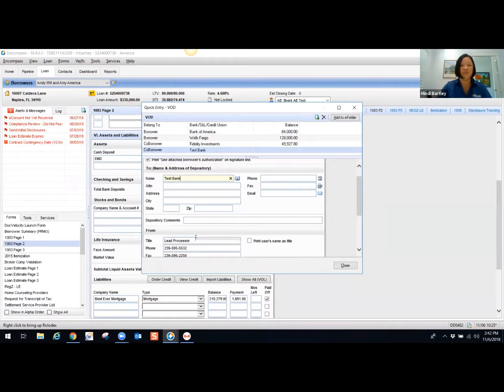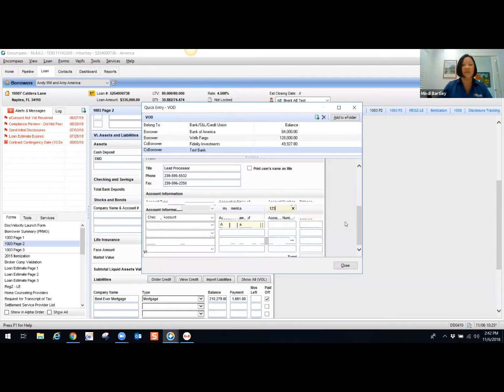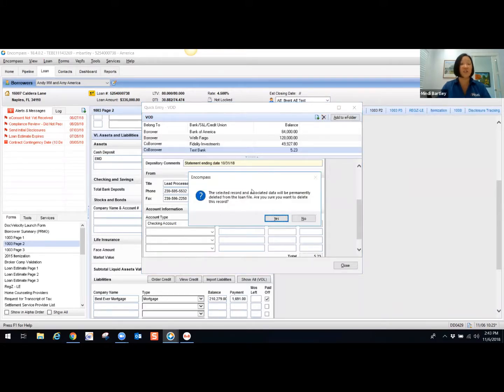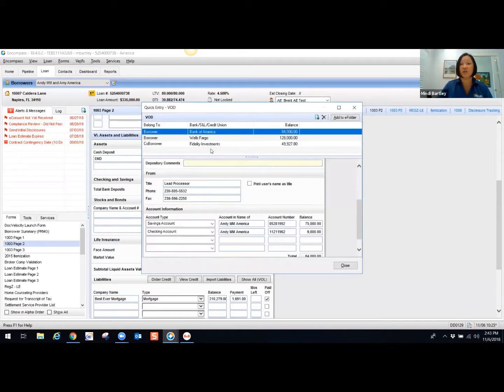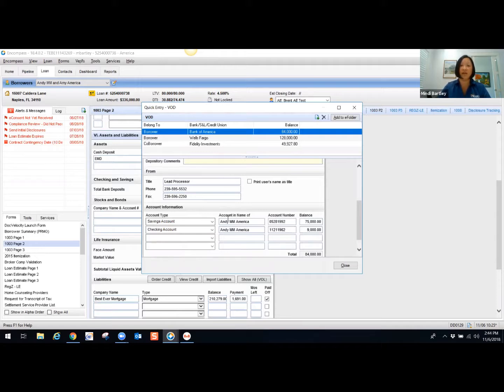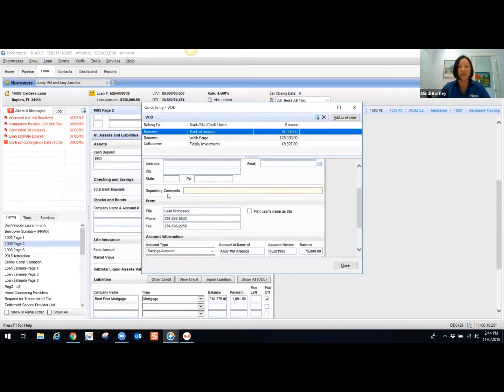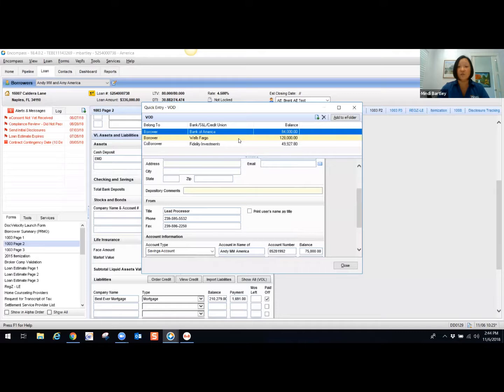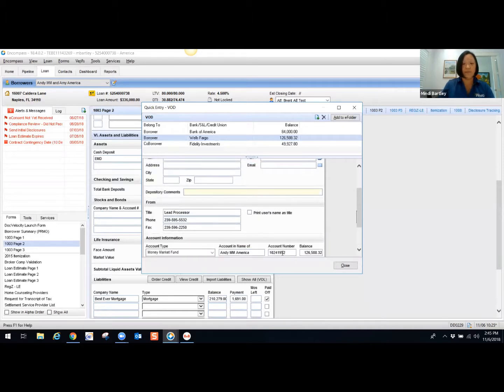General Asset Data Entry